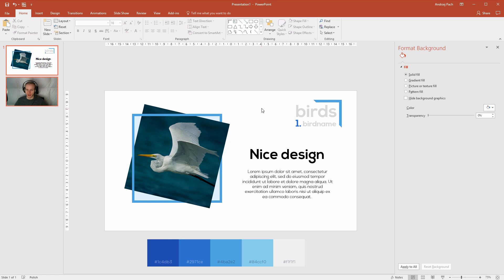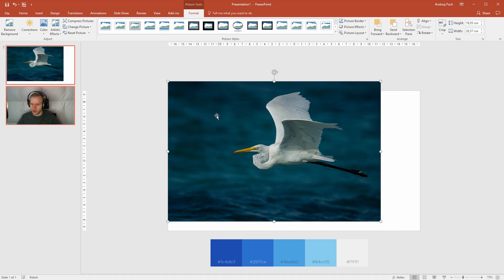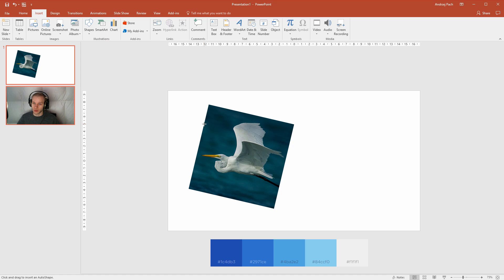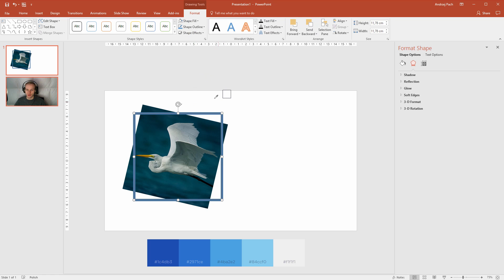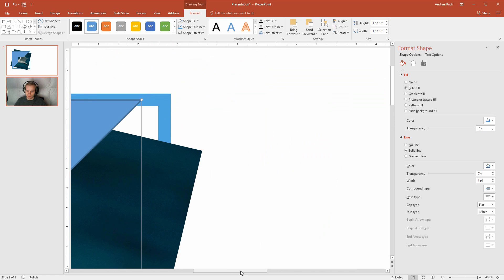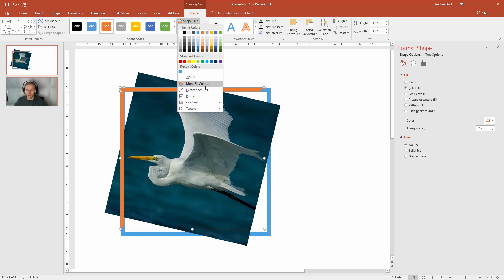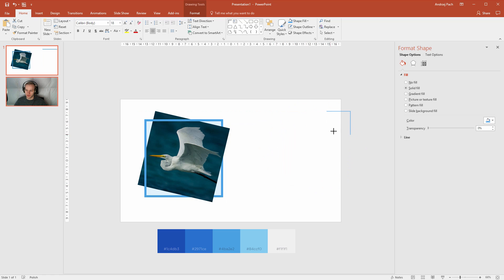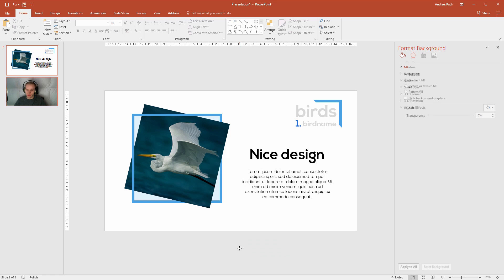Creative Image Template - Good Powerpoint Slide Tutorial ✔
With this tutorial I want to show you how you can experiment with images and custom borders to make it appear as if this powerpoint template would alllow you to put an image behind borders on one side, and before them on the other side. This is a very distinguished effect which will help you make amazing powerpoint templates and presentations!